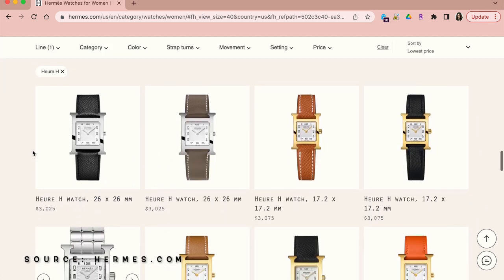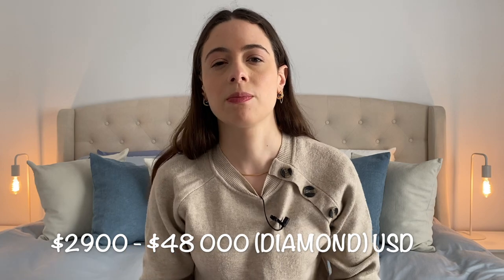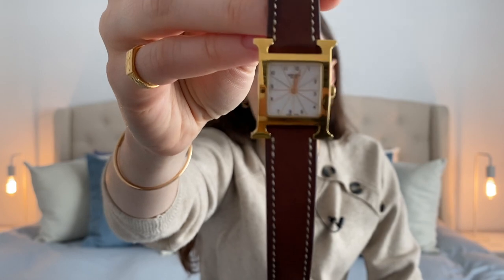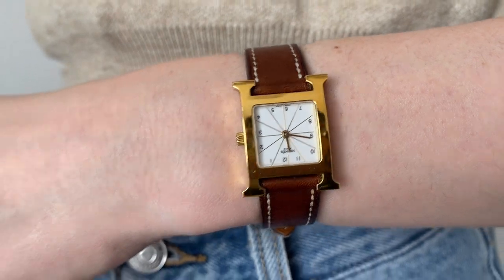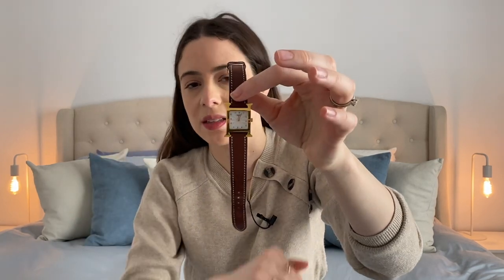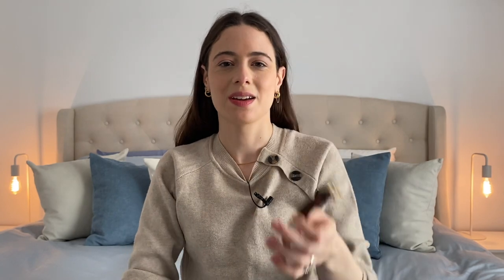Hermes 🍊 Heure H Watch Review | Fashion Watch or True Icon ? | Close Up View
Hey guys! In this video I review my Hermes Heure H watch.

I have had this watch in my collection for quite some time. It has become a staple. The Hermes H collection was first launched in 1996 so it is a fairly recent style.

It has become a signature watch for the fashion house just because the dial is shaped like a giant letter H. And although the H does make the watch kind of logoish and loud because everything else on the watch is so simple and subtle, the watch still remains very sleek and stylish!

The watch is still in production today and can be purchased in any Hermes boutique. It is also readily available on the preloved market.

SOOOO the real question here is: Is the Hermes Heure H just another fashion watch or has it become a true icon? 🤔